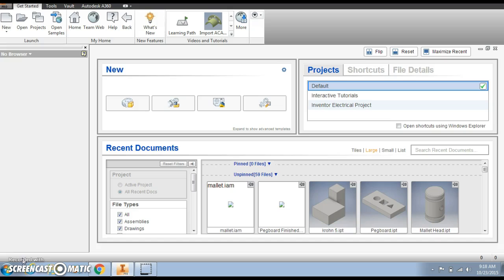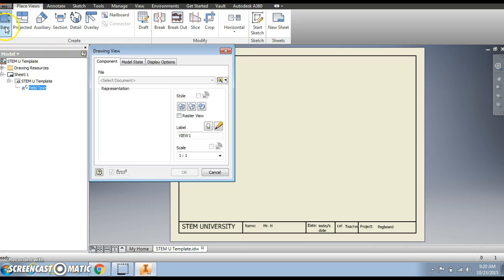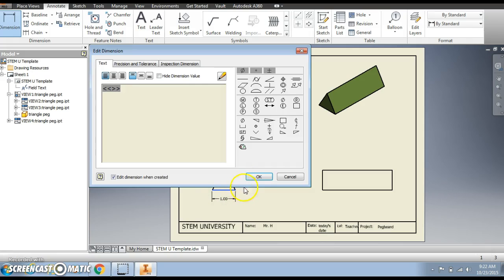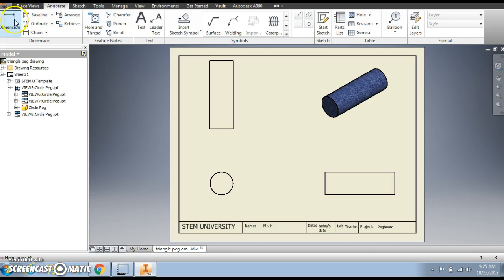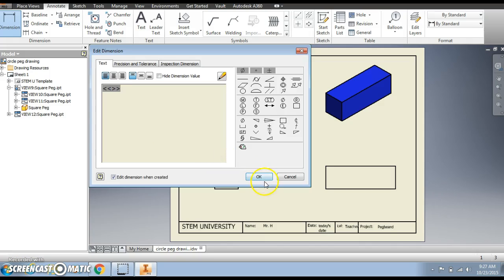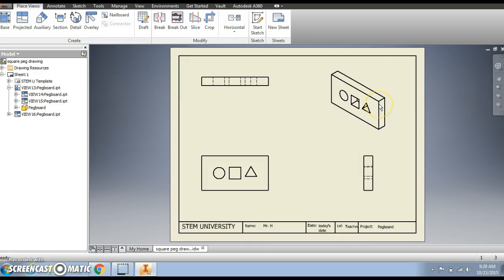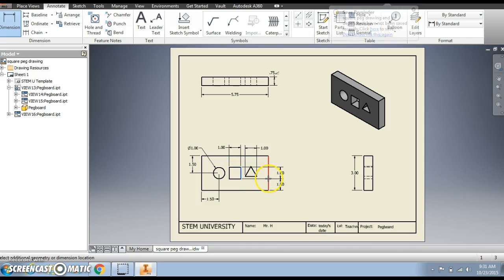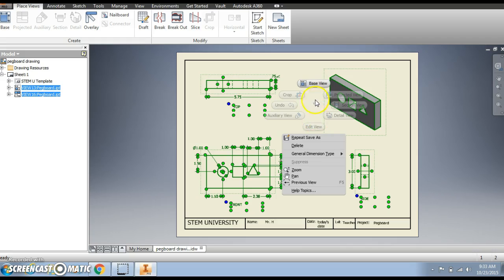How to make your Pegboard Drawing Files #1